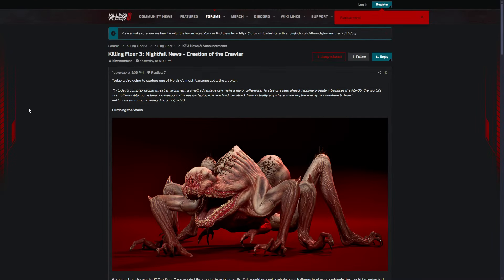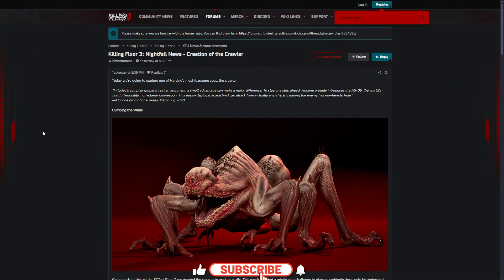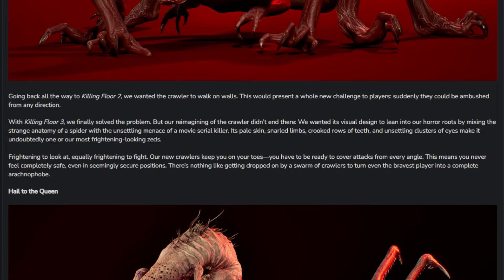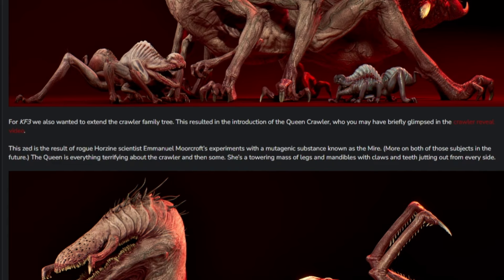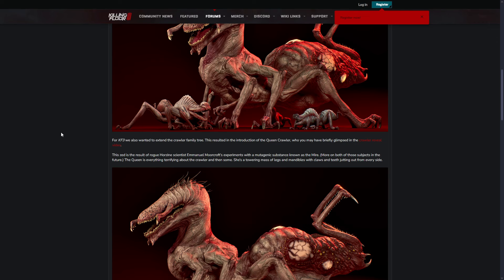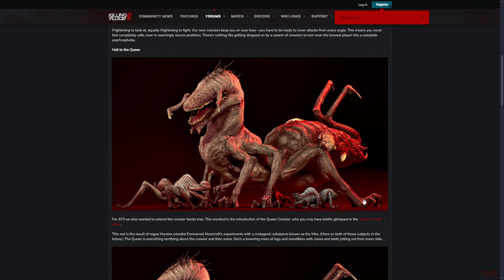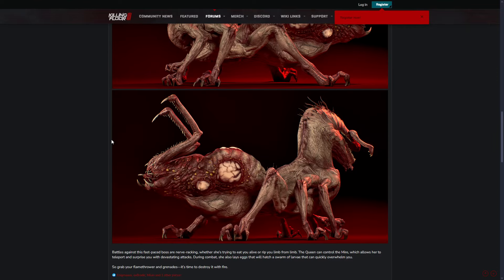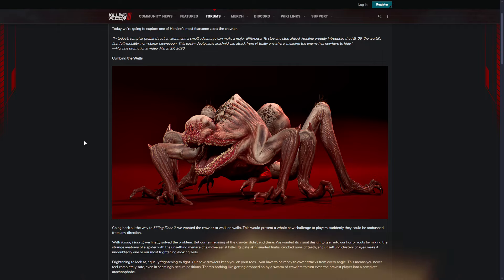NEW Killing Floor 3 Information! - Queen Crawler Boss! & Moorcroft's Experiments?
Taking a deeper look at the new crawler boss revealed in the latest crawler reveal! This time we get a good look at her attacks and phases, and also some Moorcroft information?